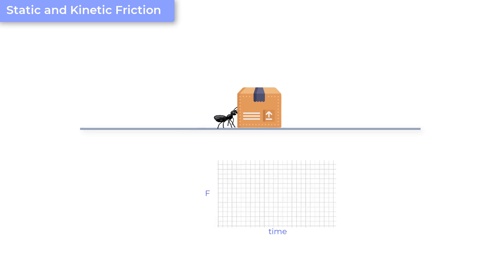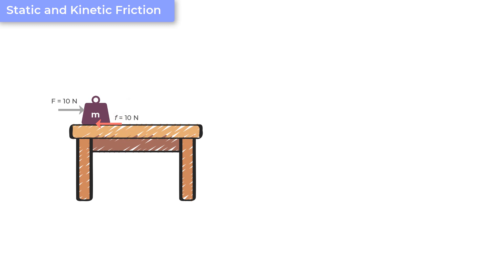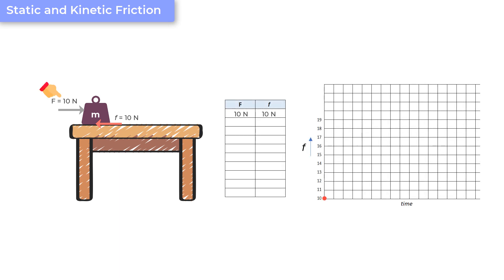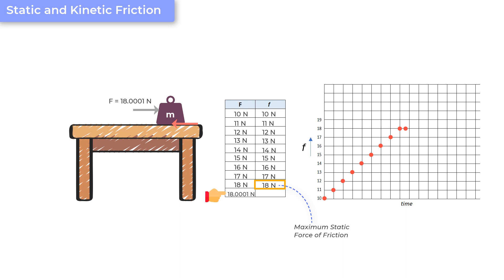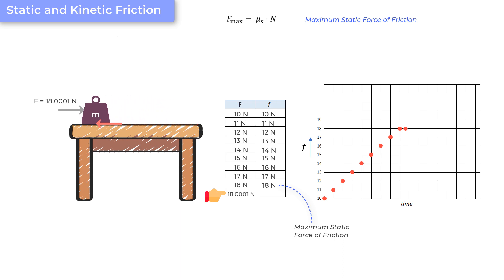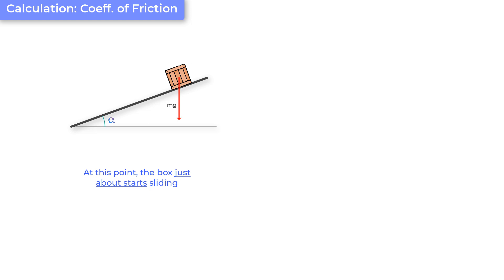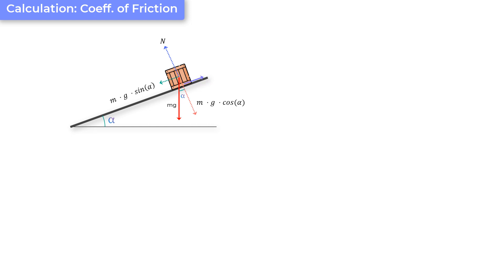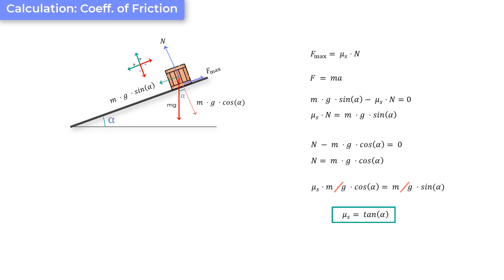Static Friction Vs Kinetic Friction: The Ultimate Guide (Start to Finish) | AP Physics | JEE | NEET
This lesson is a comprehensive ultimate guide to types of friction. We'll be exploring static and kinetic friction, answering the question: "What is friction in physics?" This is your go-to resource for Class 11 Physics, covering everything you need to know about friction.

_The Basics of Frictional Force_: What is Friction in Physics? Let's start with a simple scenario. Imagine a mass 'm' sitting on a table. You apply a force 'F = 10 N' and notice that the mass doesn't move. Why? Because there's a frictional force, equal in magnitude but opposite in direction, balancing out your applied force. This is an example of static friction, one of the different types of friction explained in this lesson.

Why Does Friction Occur: Before we proceed, let's delve into the meaning of friction by exploring why it happens in the first place.

1. _Microscopic Irregularities_: Even a well-polished surface has microscopic peaks and valleys. When two such surfaces are in contact, they cold-weld at these high points, creating what we call static friction. This is the first reason for the occurrence of friction.

2. _Interlocking of Surfaces_: The second reason is the interlocking of these microscopic irregularities. Rougher surfaces have more such points, leading to greater frictional resistance. This is the second reason for the occurrence of friction.

_Static Friction in Action_: Relationship Between Force and Friction
Now, let's say you increase the force to '11 N'. The box still doesn't move because the static friction coefficient adjusts, now opposing you with '11 N' as well. This continues until you reach a force of '18 N', the maximum static frictional force, beyond which the box starts to move.

So, how to overcome static friction? The answer lies in the relationship between force and friction. The friction formula for maximum static friction is:
F_max = mu_s * N
where 'mu_s' is the coefficient of friction for static conditions, and 'N' is the normal force. This is one of the important friction formulas in physics.

Transition to Kinetic Friction: Calculating Frictional Force in Physics
Once the box starts moving, we enter the realm of kinetic friction. The friction force formula now changes to:
F_k = mu_k * N
Here, 'mu_k' is the kinetic friction coefficient, which is always smaller than 'mu_s'. Calculating frictional force in physics involves understanding these important friction formulas.

_Experimental Determination of 'mu_s'_: How to Calculate Coefficient of Friction
To find 'mu_s' experimentally, you can use an inclined plane. As you increase the angle 'alpha' to the point where the box starts to slide, you can use the friction force equation:
mu_s * N = m * g * sin(alpha)
and
N = m * g * cos(alpha)
to find that 'mu_s = tan(alpha)'. How to calculate the coefficient of friction? Well, as you see, it's as simple as taking the tangent of the angle 'alpha'.

*Additional Notes*
Examples of Coefficient of Friction in Daily Life: This concept is not just theoretical; it's applied in various fields like friction engineering mechanics.
Other Types of Friction: Apart from static and kinetic friction, there are also rolling friction, dry friction, and fluid friction.
Laws of Friction: The laws of friction dictate how frictional forces behave, and they are essential in understanding force and friction in real-world applications.

*Summary on Friction:*
Friction is the force that resists the relative motion between two surfaces in contact, arising from surface irregularities and atomic interactions. Static friction prevents an object from moving and adjusts up to a maximum limit, while kinetic friction acts on moving objects and is generally lower. The coefficient of friction, determined experimentally and varies between different surface materials.

*Key Moments*:
0:00 Understanding Static and Kinetic Friction. Difference between static and kinetic friction
0:10 The Basics of Frictional Force: What is Friction in Physics?
0:35 The Science Behind Friction
1:58 Interlocking Surfaces: Frictional Resistance and Normal Force.
2:24 Static Friction in Action (mu symbol and what it means)
3:01 Overcoming Static Friction: Important Friction Formulas in Physics.
4:00 Coefficient of Static Friction: How to Calculate Coefficient of Friction.
5:01 Kinetic Friction: What happens once the object starts moving
6:01 Experimental Methods: Examples of Coefficient of Friction in Daily Life. Describing how to experimentally determine the coefficient of static friction using an inclined plane.
7:29 Newton's Second Law and Friction: Friction Engineering Mechanics.

2. Telegram Channel: For PDF File Summaries and physics problems.